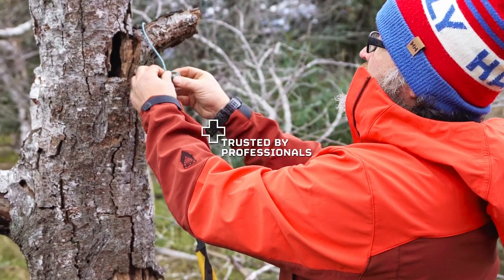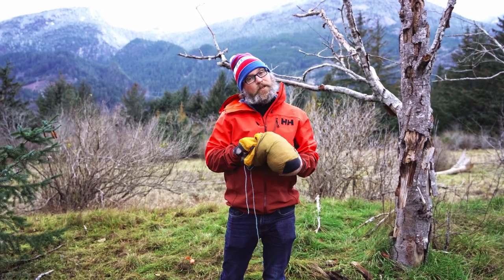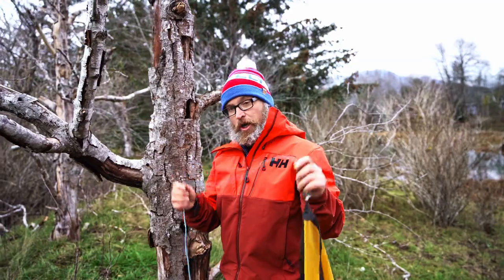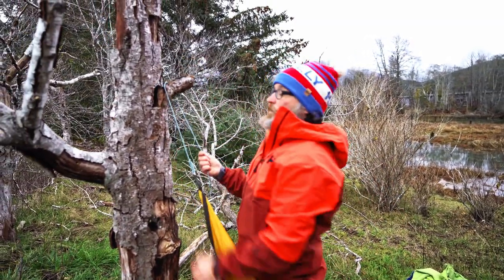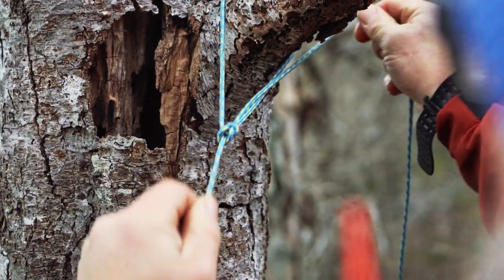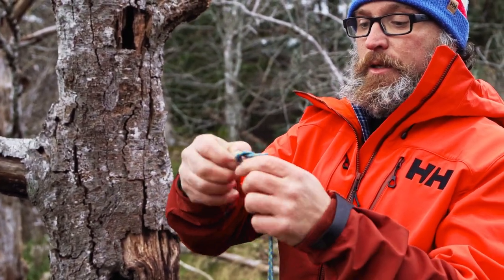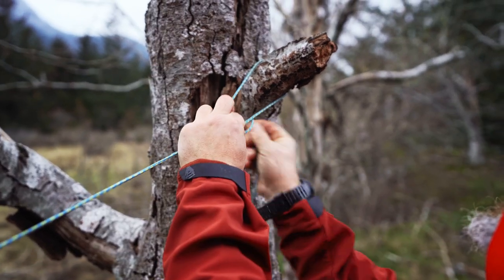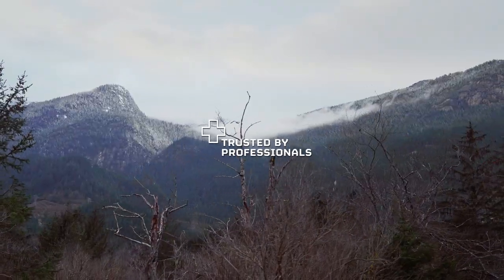Protection from the weather with Coast Mountain Guides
The rain is rolling in on the horizon, and you know that you're going to stay dry in your Odin Mountain Jacket. But do you have a tarp for your companions? Coast Mountain Guides' Guillaume Otis teaches us about the importance of packing weather protection and how to tie the perfect knots to secure your shelter. Changing weather is inevitable in the mountains!